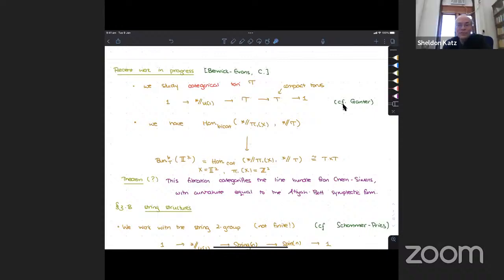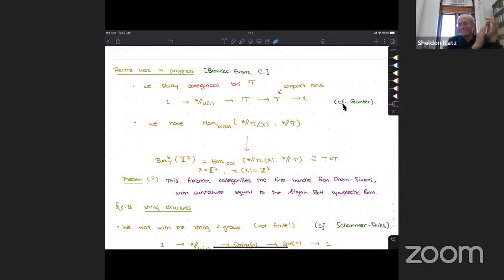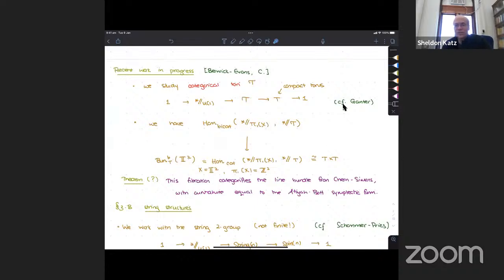WHCGP: Emily Cliff, "Moduli spaces of principal 2-group bundles and a categorification ..."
This is the second talk of 2022 in the Western Hemisphere Colloquium on Geometry and Physics. for more information on this series and to sign up to receive Zoom links for future talks.

Full title: Moduli spaces of principal 2-group bundles and a categorification of the Freed--Quinn line bundle

Abstract: A 2-group is a higher categorical analogue of a group, while a smooth 2-group is a higher categorical analogue of a Lie group. An important example is the string 2-group in the sense of Schommer-Pries. We study the notion of principal bundles for smooth 2-groups, and investigate the moduli "space" of such objects. In particular in the case of flat principal bundles for a finite 2-group over a Riemann surface, we prove that the moduli space gives a categorification of the Freed--Quinn line bundle. This line bundle has as its global sections the state space of Chern--Simons theory for the underlying finite group. We can also use our results to better understand the notion of geometric string structures (as previously studied by Waldorf and Stolz--Teichner). This is based on joint work with Dan Berwick-Evans, Laura Murray, Apurva Nakade, and Emma Phillips.